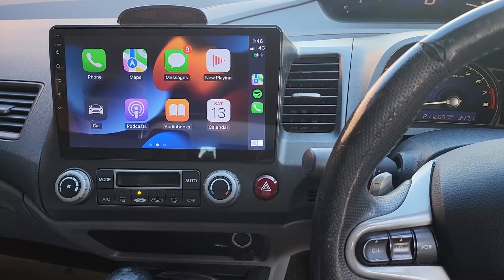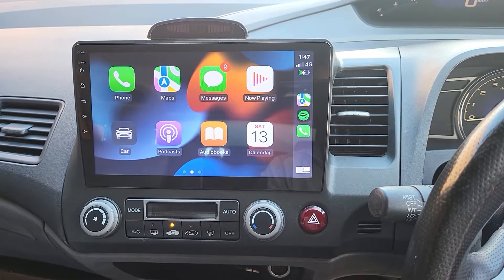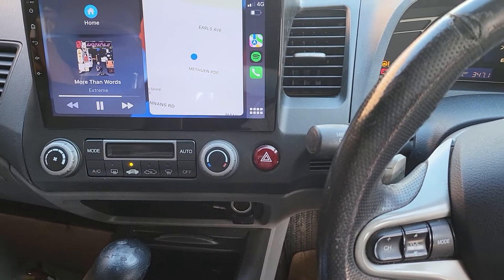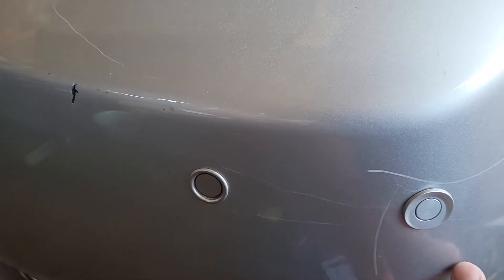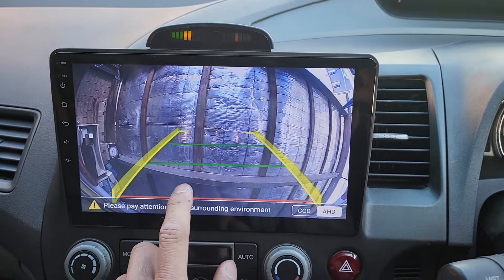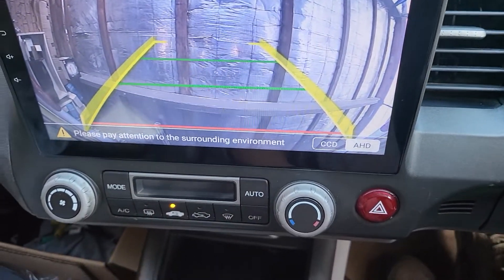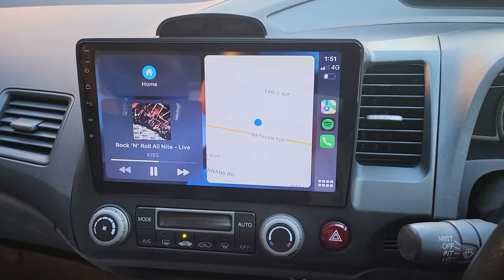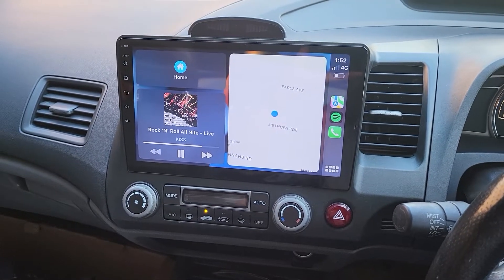BEST Android Headunit HONDA CIVIC 2010: 10 Inch with Wireless Apple CarPlay & Backup Camera FHD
Upgrade your HONDA CIVIC 2010 with the BEST 10-inch Android headunit featuring WIRELESS APPLE CARPLAY & backup camera FULL HD 1080P. Experience seamless connectivity and advanced features in your car!

Fits Honda Civic Sedan made from 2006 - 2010

// PARTS IN THE VIDEO:
00:00 Introduce
02:17 Location to set the new camera
02:37 Show 4 parking sensors
03:30 Test parking sensor & camera screen